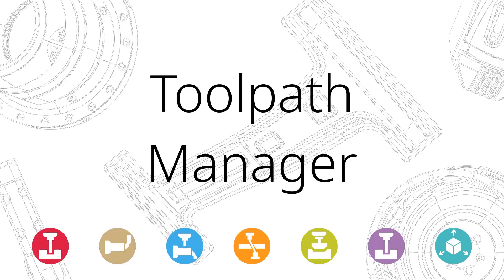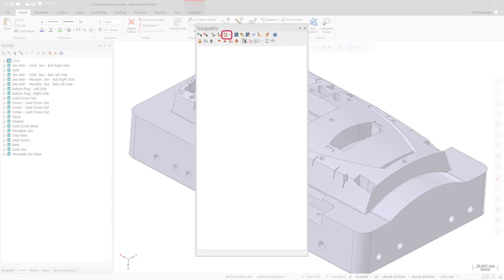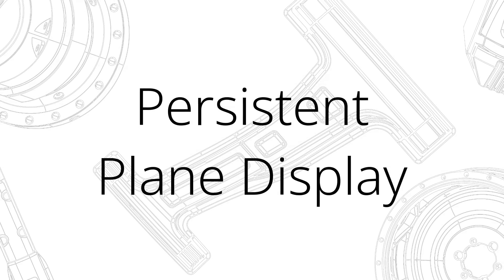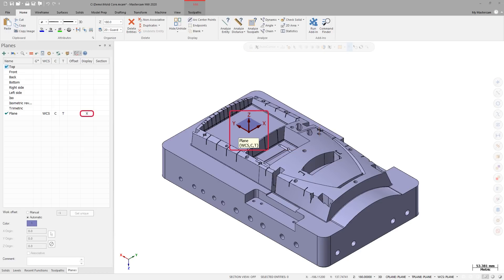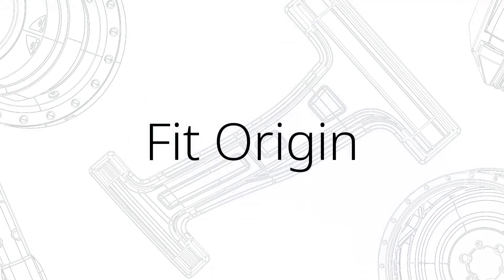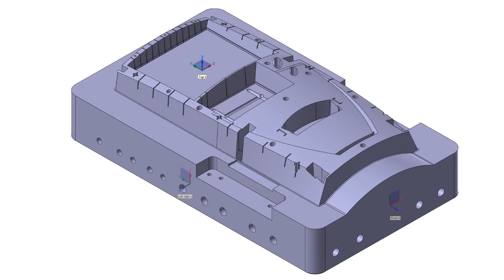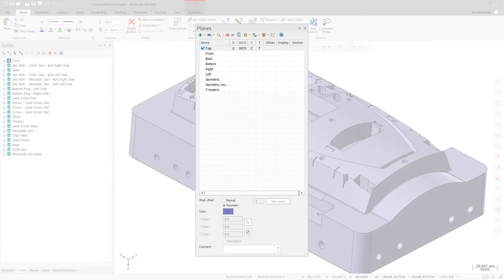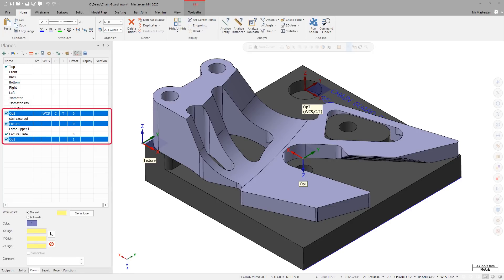What's New in Mastercam 2020: Toolpaths and Planes Managers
Enhancements to the Toolpaths Manager include the addition of the Highlight geometry group to the Display Options dialog box and moving the Dependencies group from the Display Options dialog box to the Toolpaths Manager toolbar. A new Dependencies toggle allows you to pick Selection or Regeneration. Enhancements to the Planes Manager include changes to Persistent Plane Display, Find a Plane, Plane Gnomon Settings, Show Gnomons options, and a new Fit Origin option.